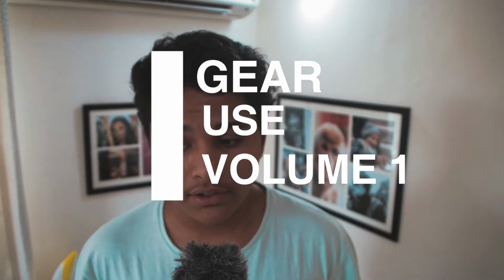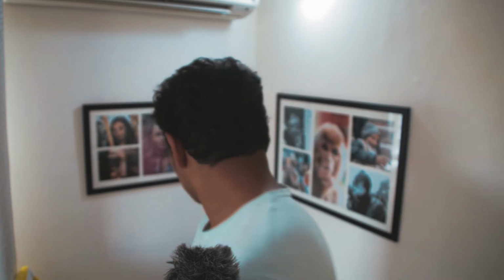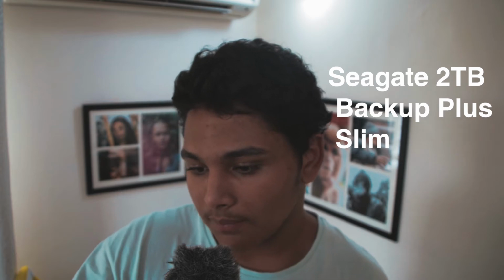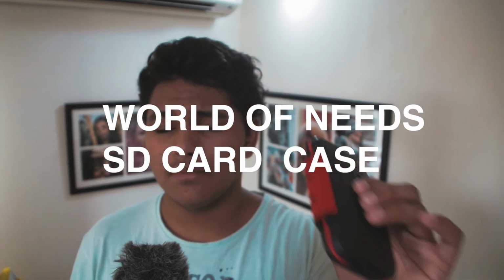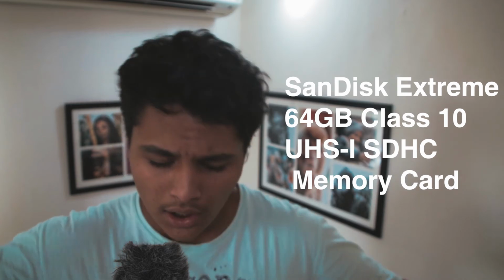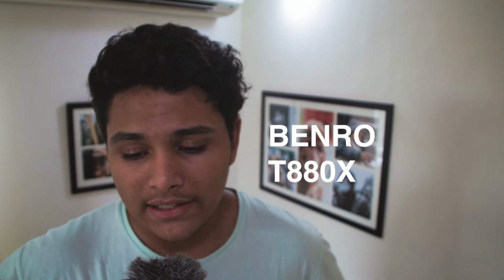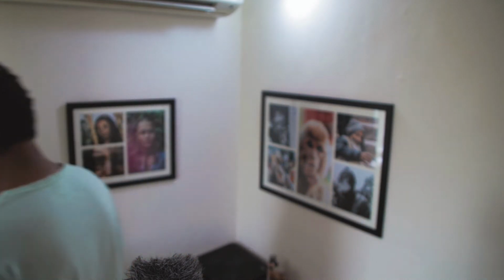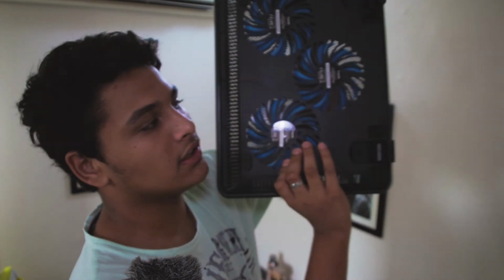Gear I Use for Photography & Filmmaking.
LINKS:
Dell XPS 15
Insignia Bluetooth Mouse
Seagate Backup Plus Ultra Slim 2TB
WD My Passport 4TB
Skullcandy Hesh 2 Wireless Headphones
Canon 200D
NEEWER 160 LED CN-160
Canon 1300D
Rode VMGO Video Mic GO
Vanguard Alta Pro SBH 100
SD Card Case
Canon 50mm f/1.8
Tamron 18-200mm f/3.5-6.3
I'm Vidhu Kota, I live in New Delhi. I love to tell stories and connect with people. I vlog my life , provide cinematography and photography tips. Welcome to the family.

My Gear-
 Camera- Canon 200D/ SL2
Other Camera-Canon 1300D
 Lenses- 18-55mm, 55-250mm, 50mm and Tamron 18-200mm
Mic- Rode Video Mic Go and Blue Snowball Ice
Small Camera- Nikon Coolpix
Tripod- Gorillapod 1k kit and Vanguard Alta Pro 263 tripod
I Edit on- Adobe Premiere Pro CC 2019